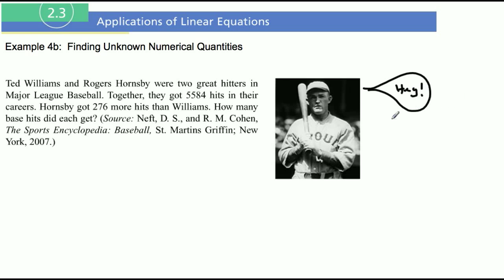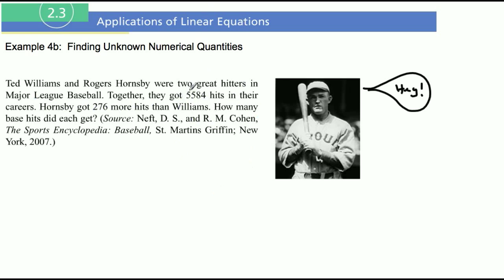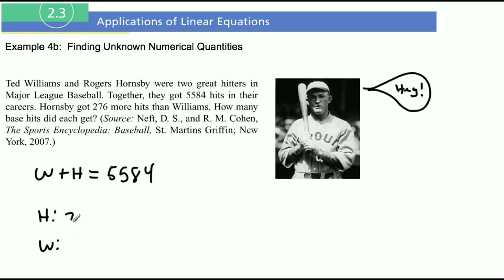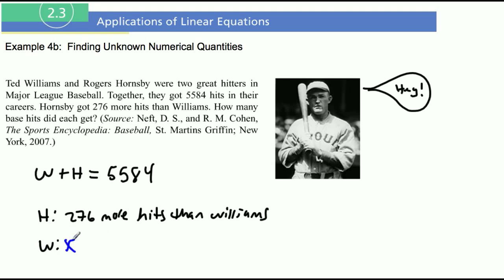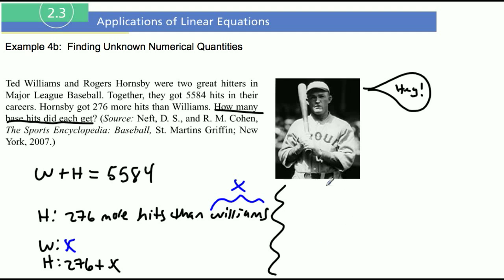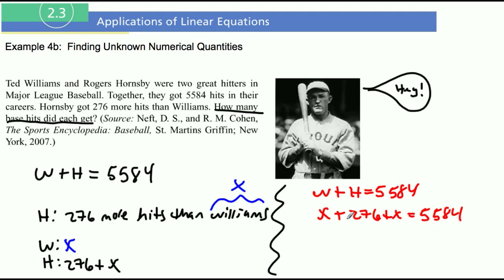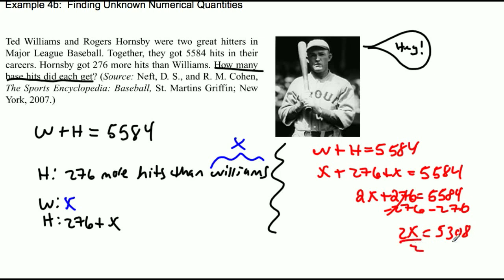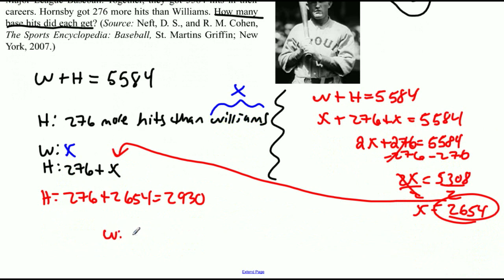Section 2.3 Example 4b Finding Unknown Numerical Quantities